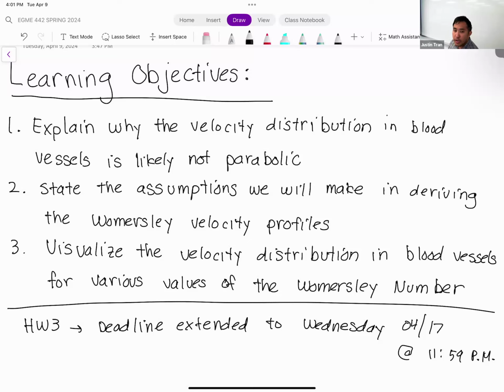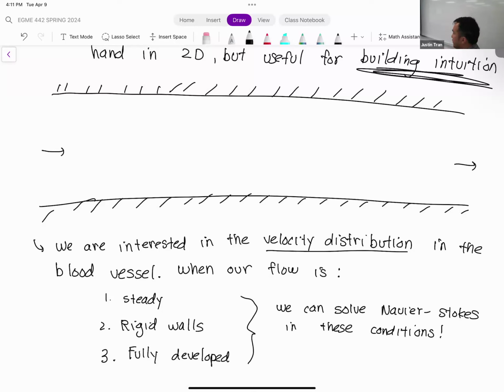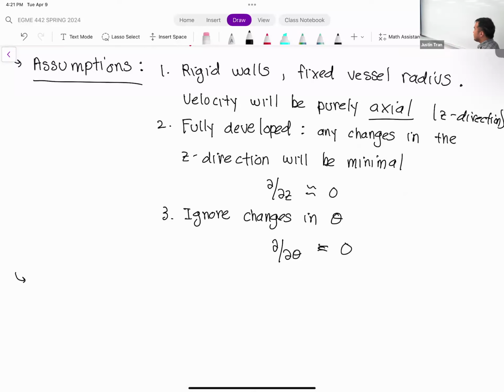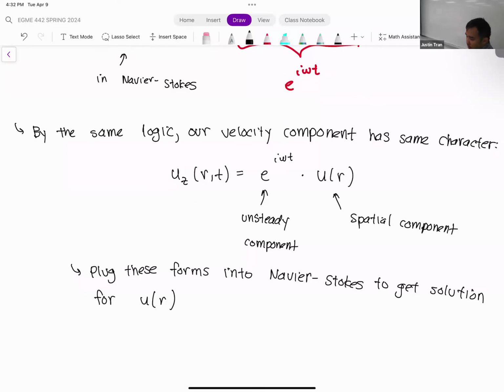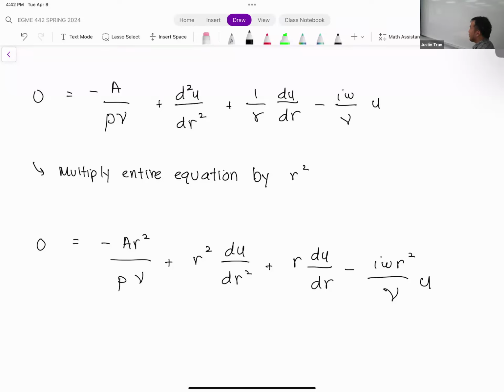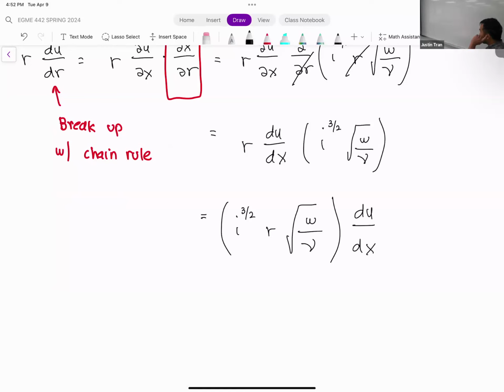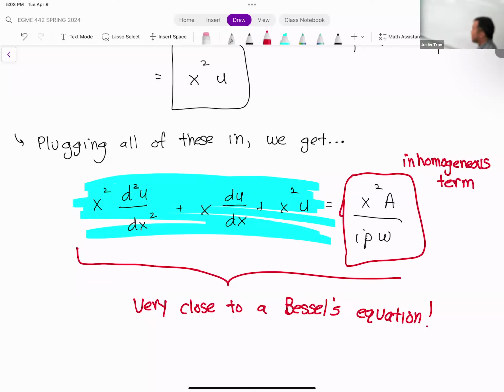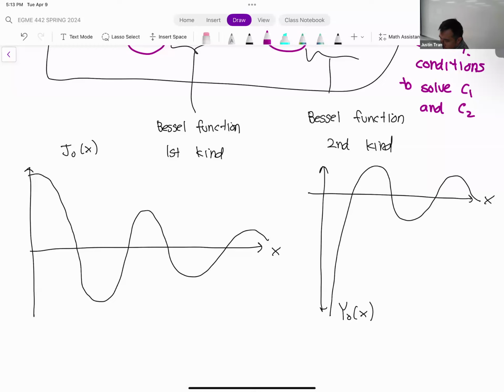EGME 442 SPRING 2024 Week 12 Lecture 1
Week 12 - Lecture 1: Oscillating Flow in Rigid Vessels pt. 1